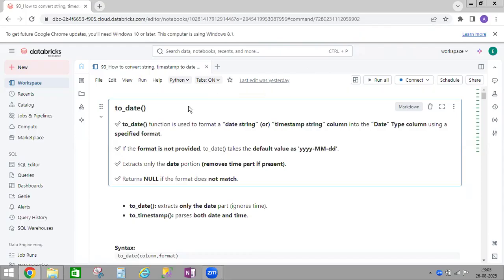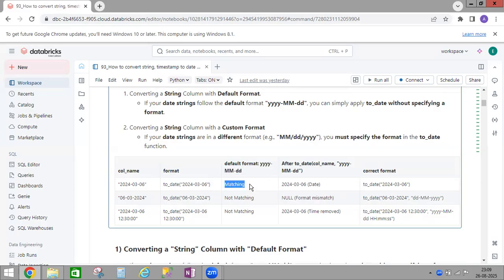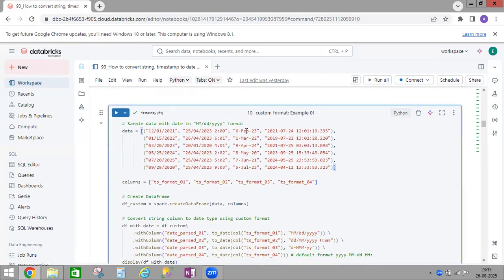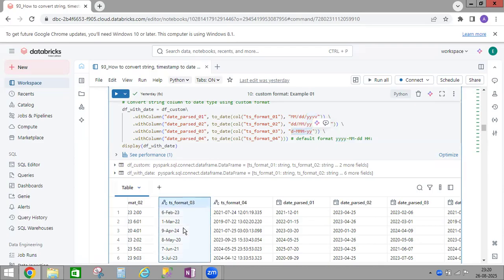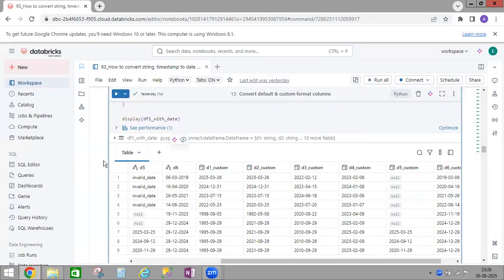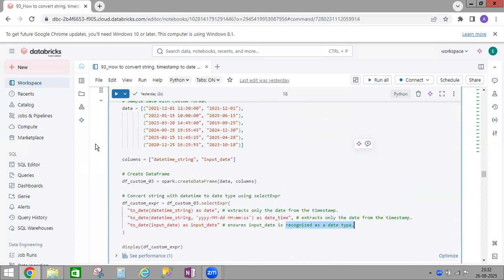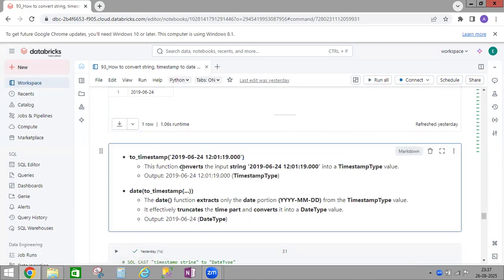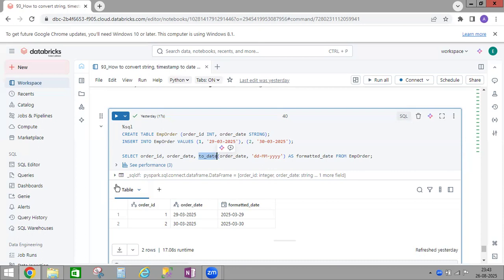253. to_date | How to convert string, timestamp to date using to_date | pyspark PART 253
to_date( )

azure databricks tutorial for beginners, azure databricks interview questions, databricks interview
databricks interview questions, databricks certification, databricks spark certification
databricks tutorial, databricks tutorial for beginners, databricks spark tutorial, databricks pyspark tutorial, databricks tutorial for beginners, databricks azure, databricks azure tutorial, databricks notebook tutorial, databricks delta lake

timestamp